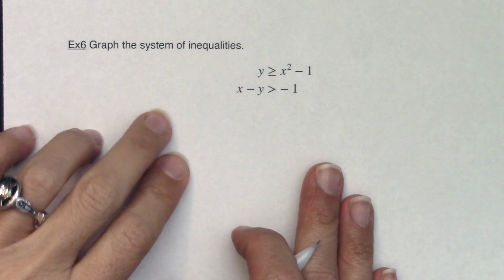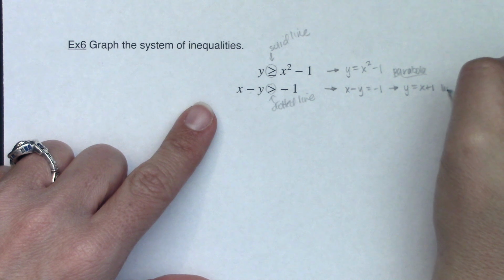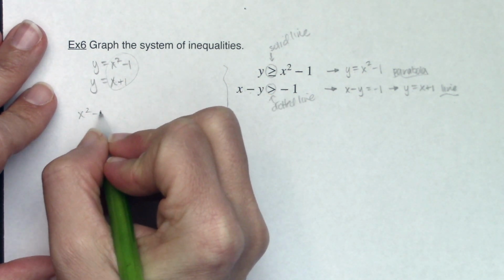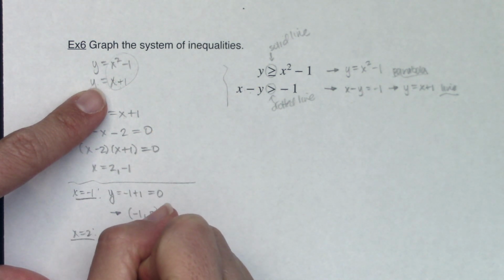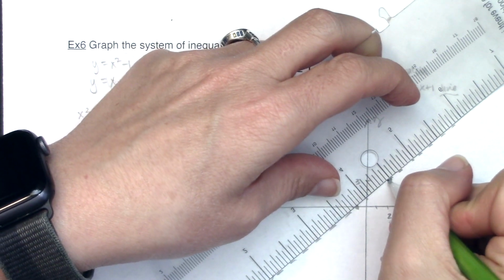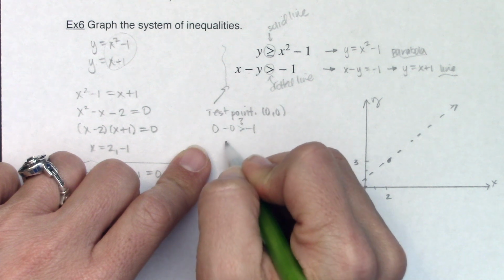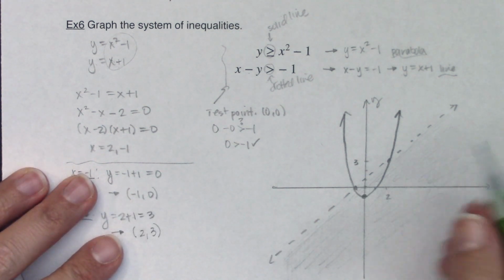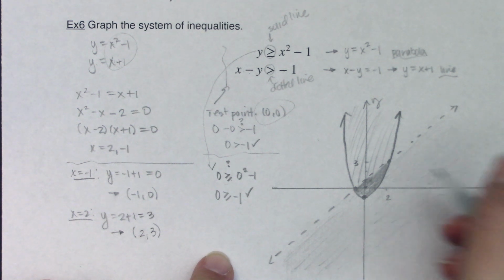Math 21 Section 7.3 Ex 6